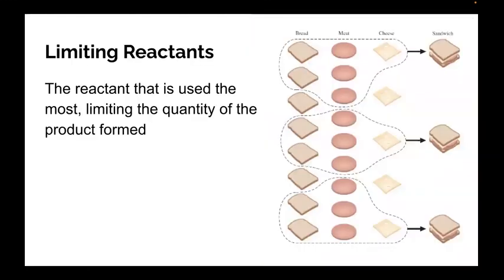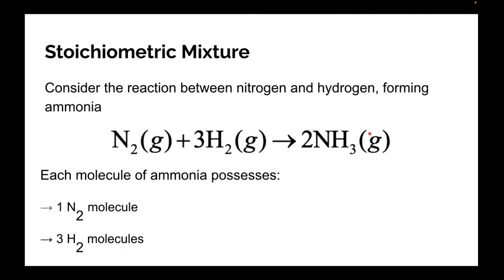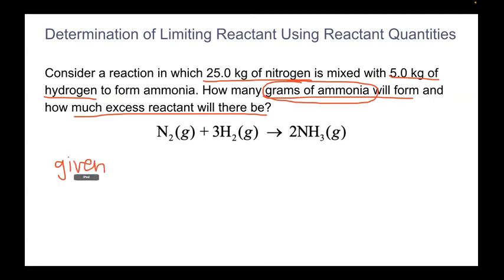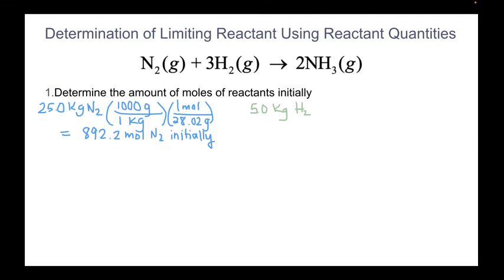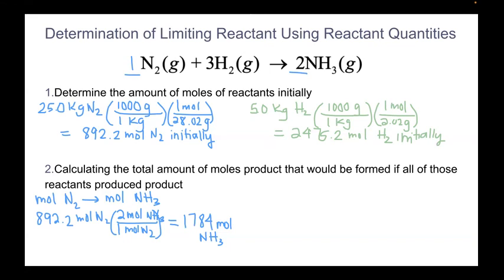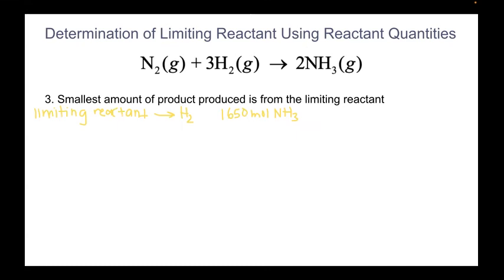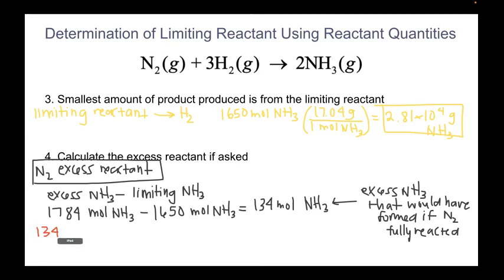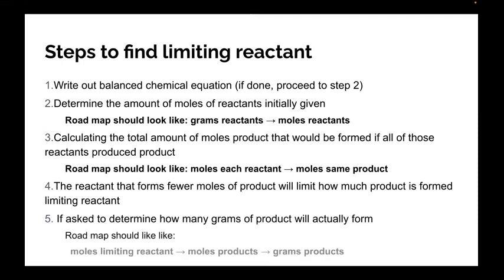Unit 4.5 (Stoichiometry, Limiting Reactant)